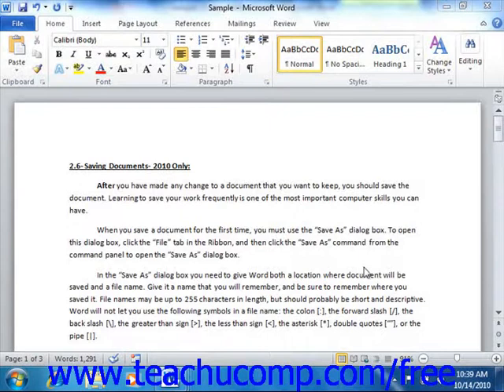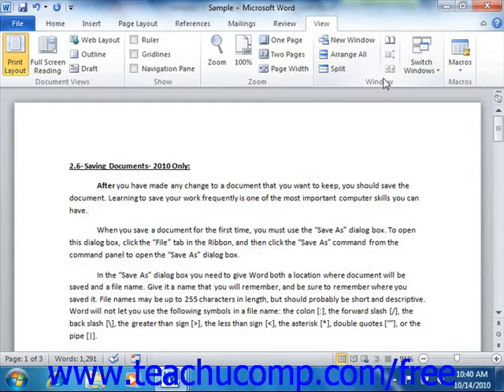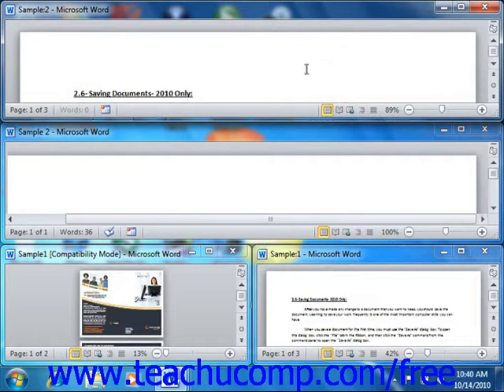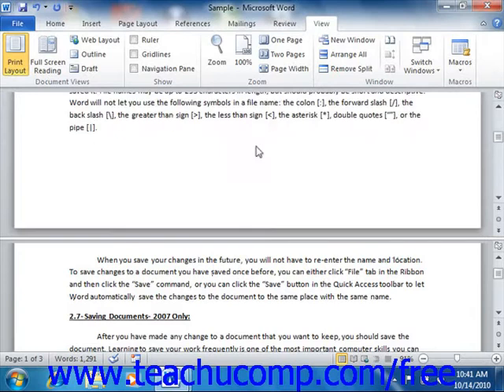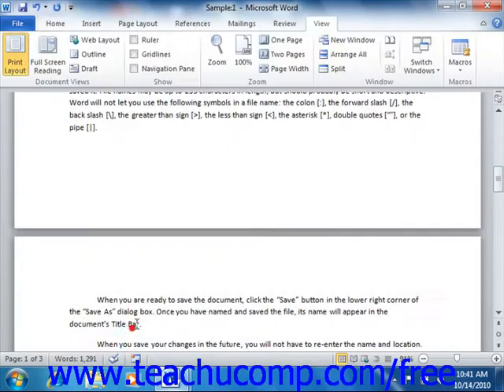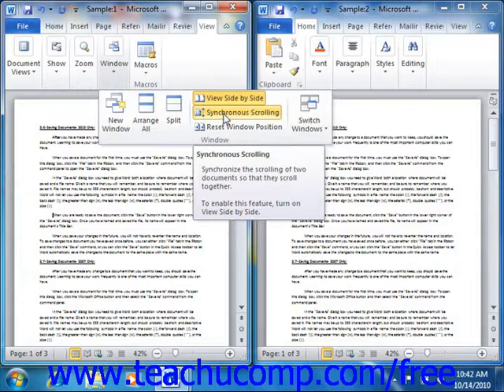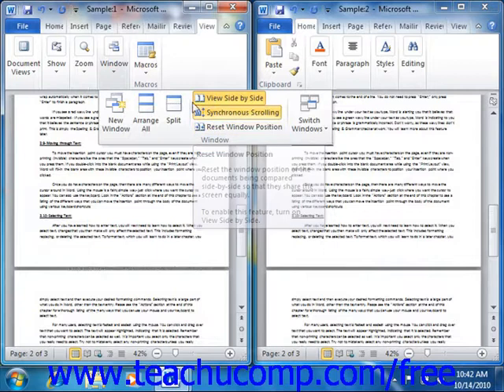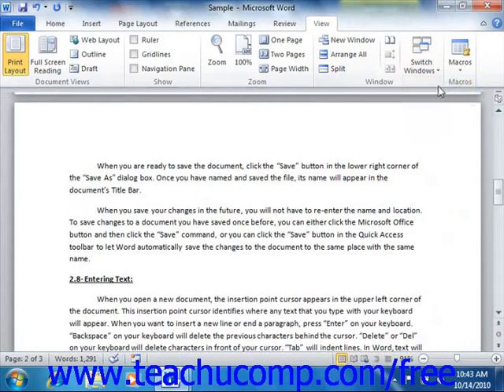Word 2010 Tutorial Managing Multiple Documents Microsoft Training Lesson 2.12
Learn how to manage mulitiple documents in Microsoft Word - the most comprehensive Word tutorial available. Visit us today!